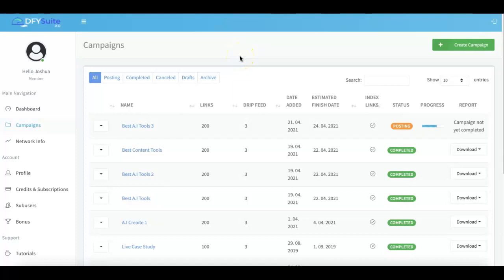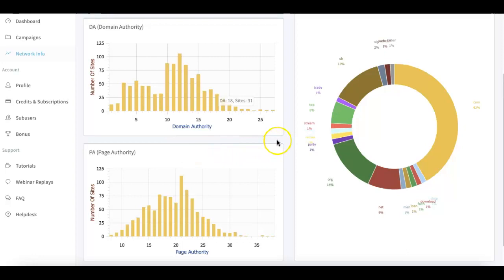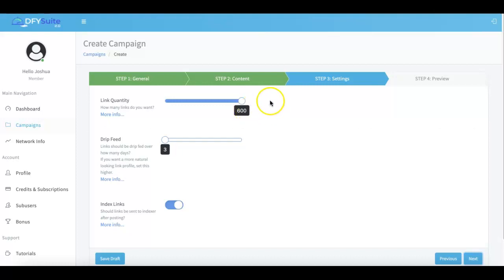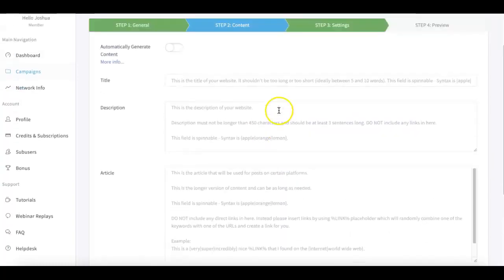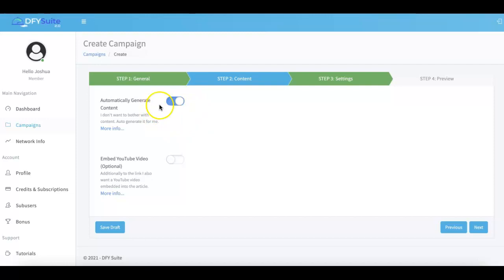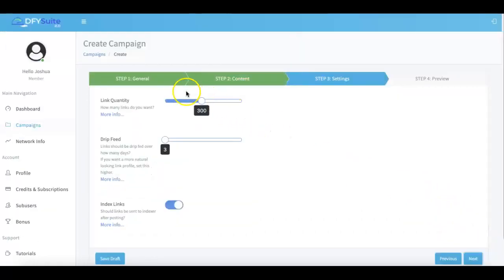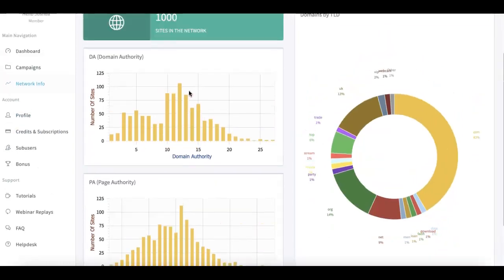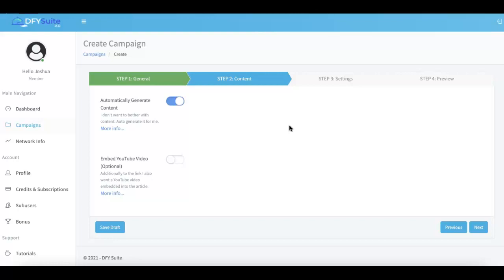DFY SUIT- what's new in 3.0_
one of our BEST converting offers since 2019 is BACK with BETTER and MORE irresistible features!
Over 25,000 sales and $999,172.04 in Gross to date!
100% unique DONE-FOR-YOU, high-quality content syndication
Powerful, credit-based launch model for LONG-TERM recurring commissions
We’ve removed ALL barriers when it comes to quality content syndication